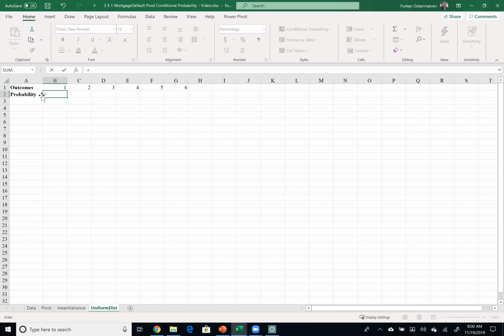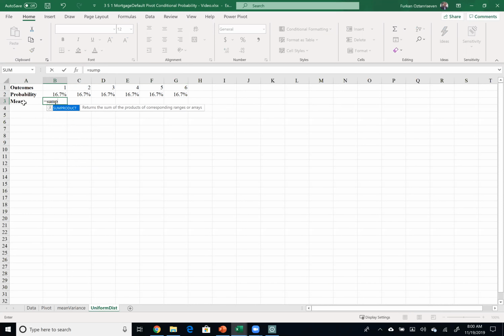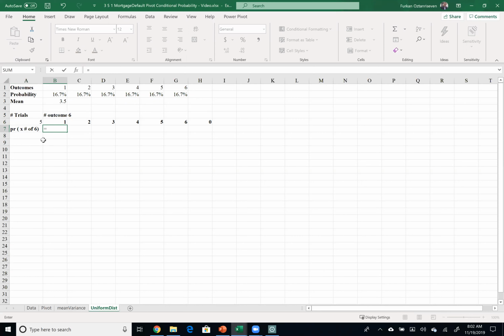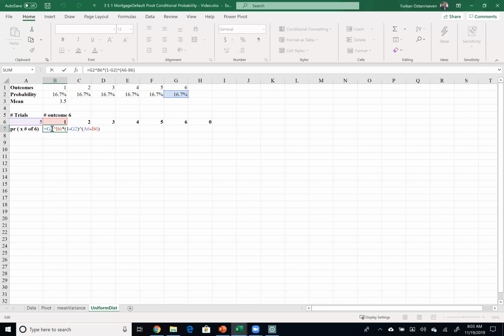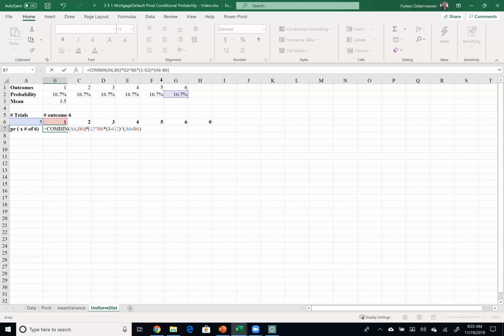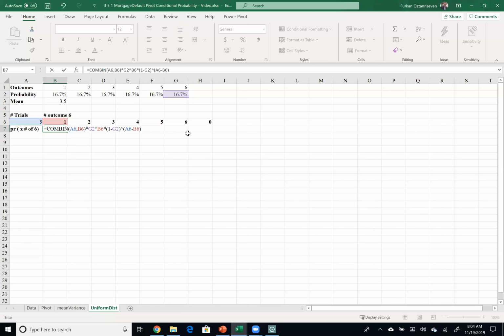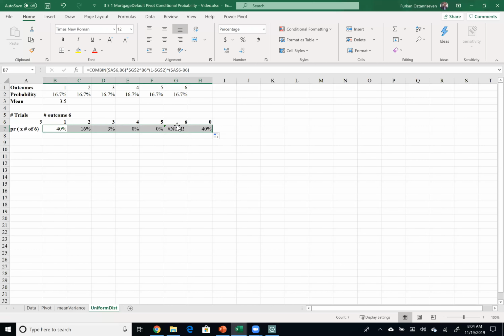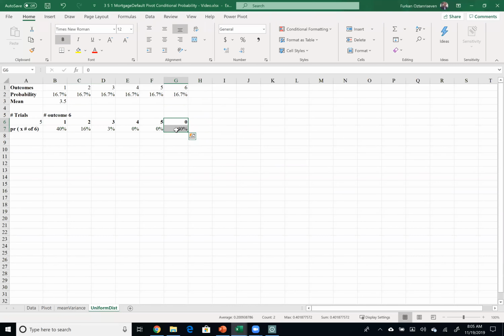3 5 7 Discrete Probability Dist Uniform Excel